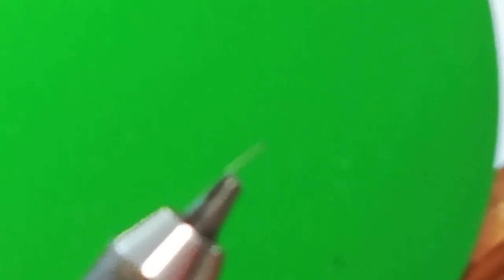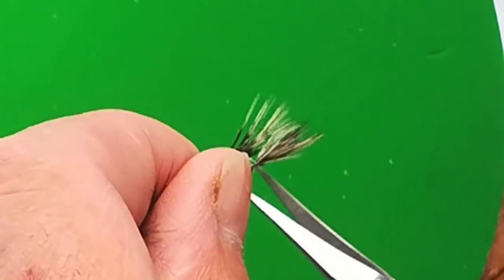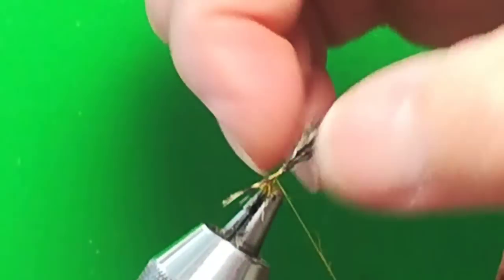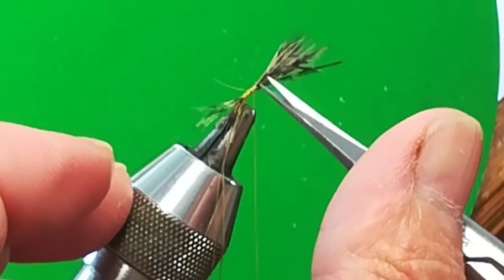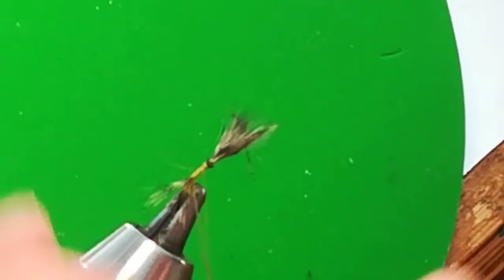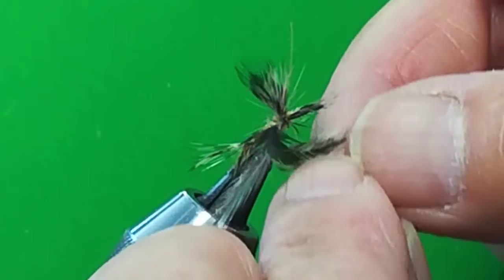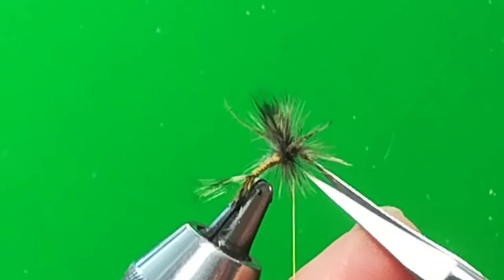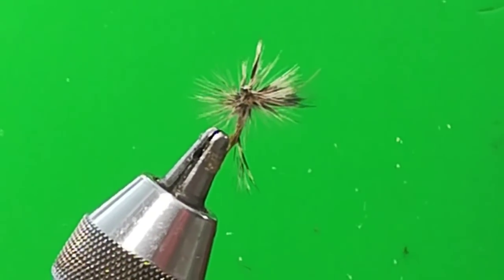El gran Pardón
Una semana más os traigo un nuevo montaje, esta vez se trata del gran Pardón. Espero que os guste, la semana que viene más.